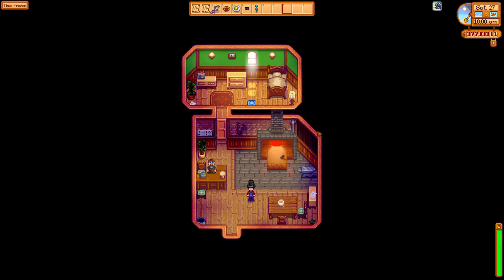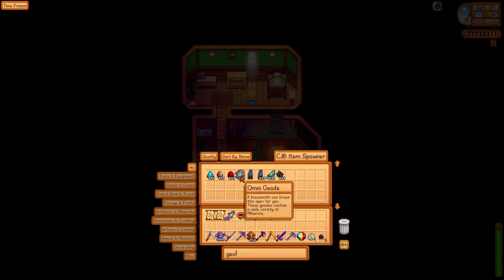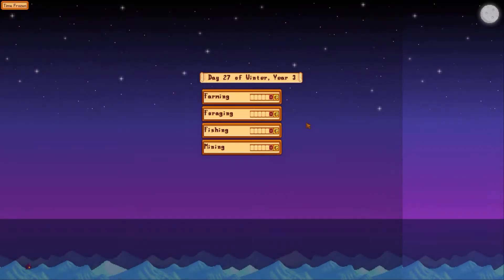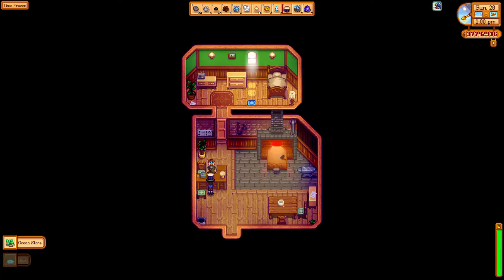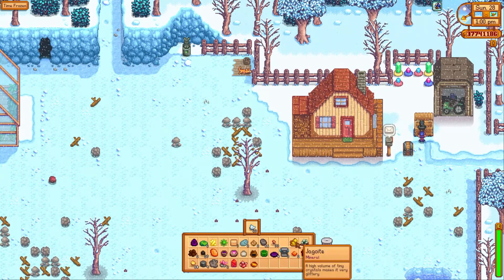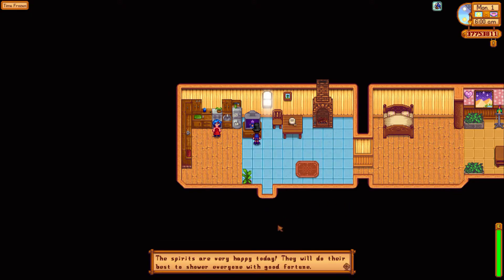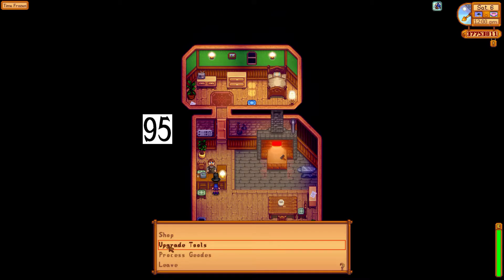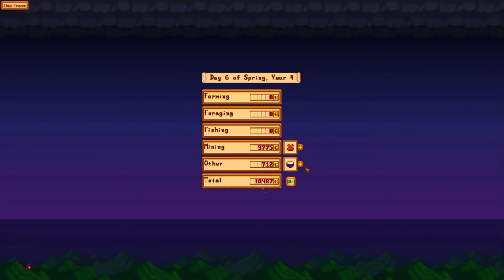Stardew Valley is it Worth it to Process Geodes?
Today we are figuring out if its work it to process geodes after you complete the museum.

Please visit my Facebook page where I do share my videos to and update with new info as I get it. There Is also my Instagram, or Twitter, or you can shoot me a message down in the Comments if you feel like recommending anything. Links on Banner.